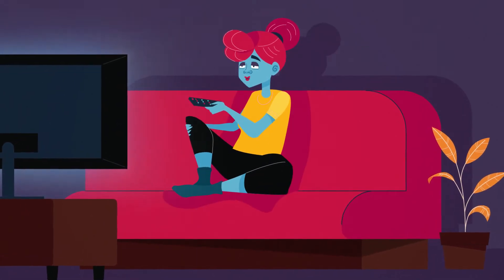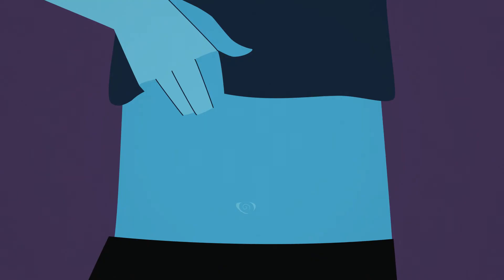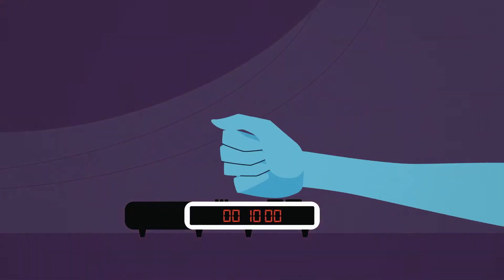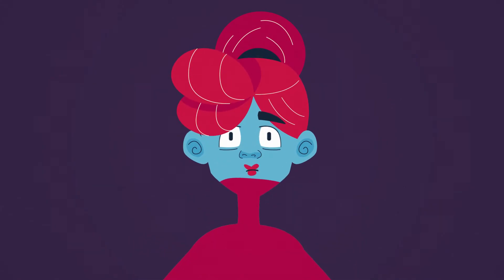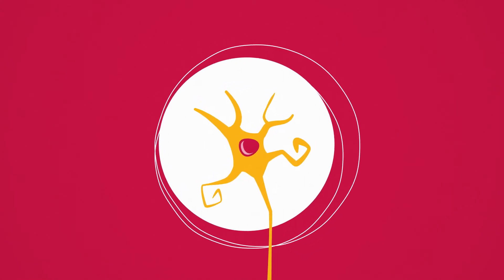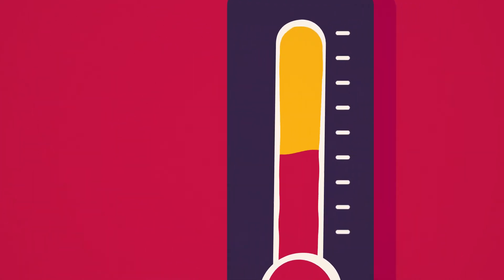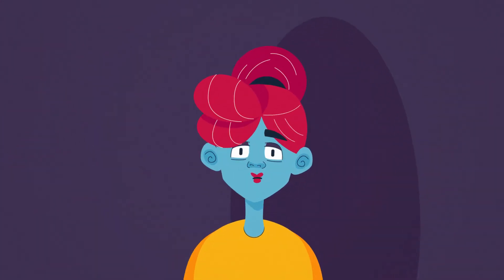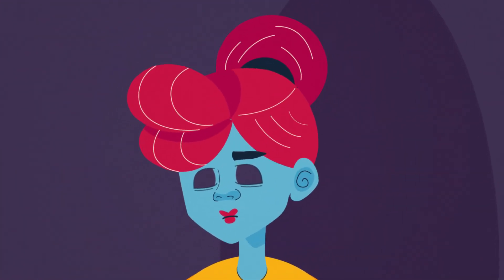This Is What Happens in Your Brain During a Hot Flash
Hot flashes hit your body with an immediate sense of warmth. They can range from mild to severe, last anywhere from 30 seconds to 10 minutes, and can pop on rare occasions or recur repeatedly for years. This unexpected warm feeling stems from lower levels of estrogen, which fire off neurons in the hypothalamus that control temperature regulation.

Storyboard and animation produced by Midnight Snacks for BrainFacts.org.

Scripting by Chia-Yi Hou.

Editorial Production by Tristan Rivera and Juliet M. Beverly.

Scientific Review by Pauline Maki